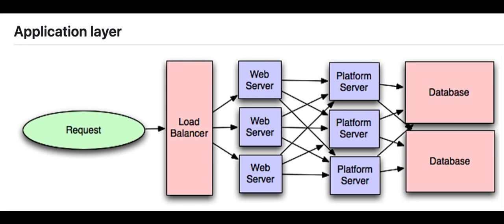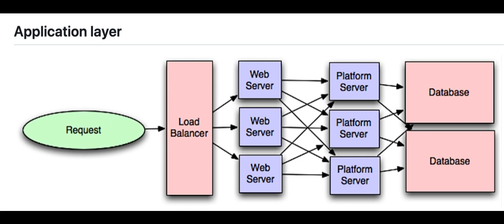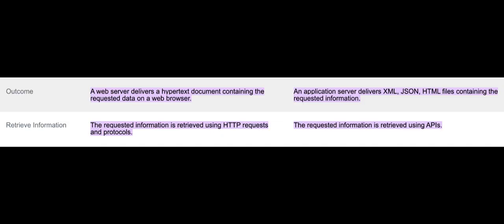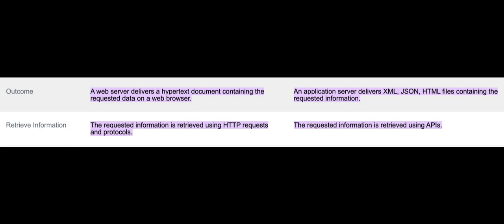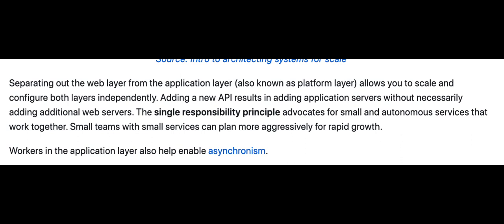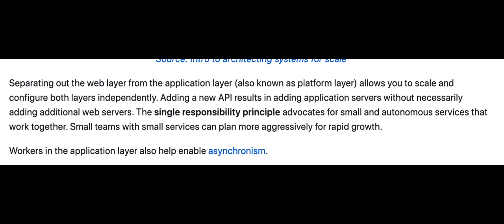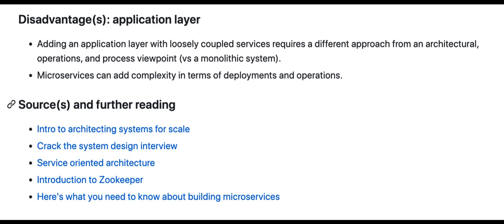What is Application Server? in 2 minutes [System Design Premier - Day7]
System Design premier is an open source repo for all engineers to learn the latest system design concepts and interview practice.
You can access System Design Premier from their github repo.

If you’re any level of software engineer who wants to develop your system design skill or prepare for tech interviews, watch this series.
Each day I post one topic. Let’s learn together!